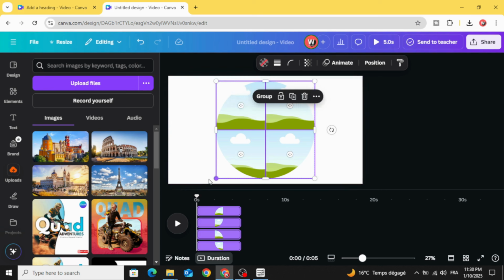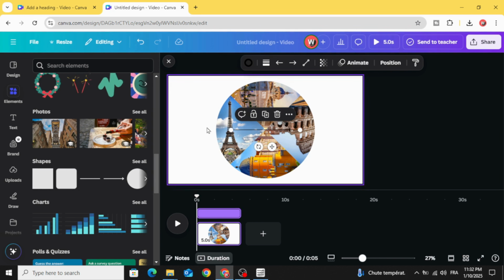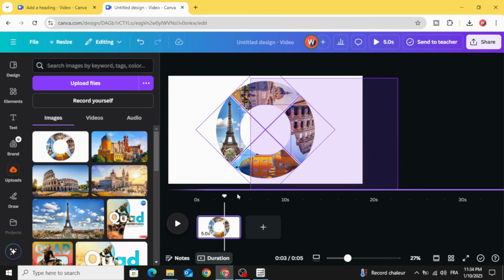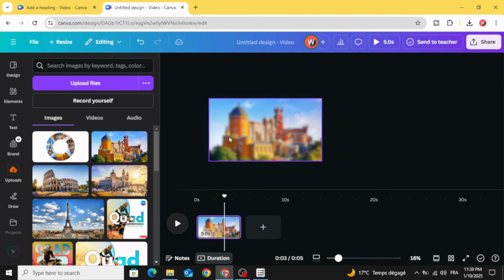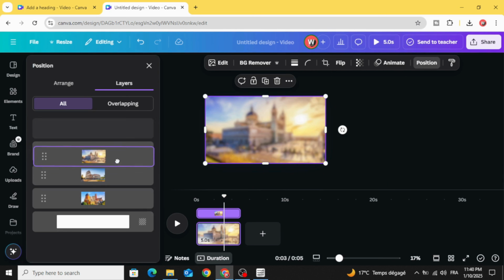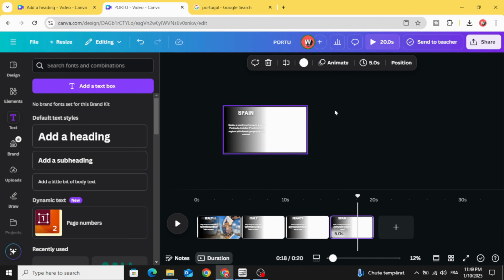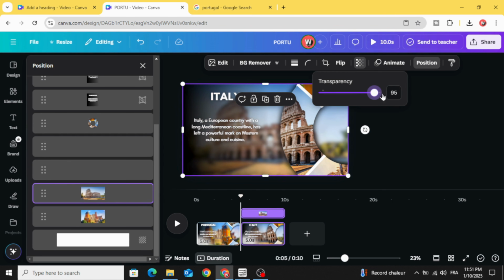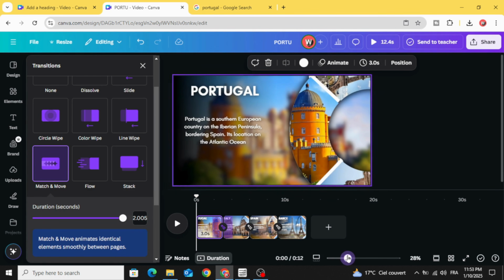Canva Animation Tutorial: Create Stunning Presentations with Ease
🎥 Learn Canva Animation Like a Pro!
In this tutorial, you'll discover how to create stunning presentations using Canva's powerful animation features. Whether you're a beginner or a design enthusiast, this step-by-step guide will help you master transitions, effects, and animation tricks to make your presentations stand out. 💡